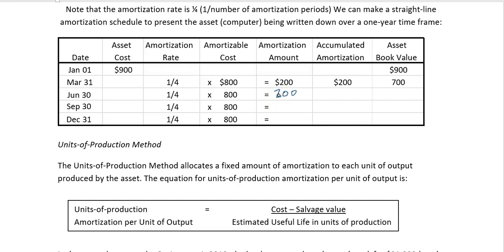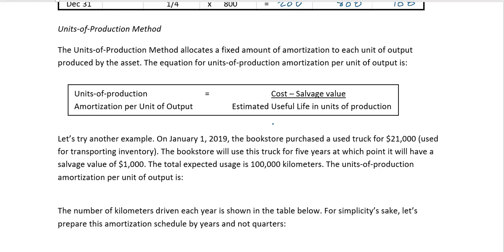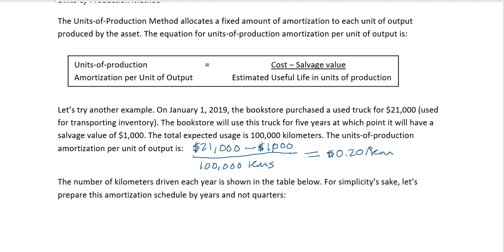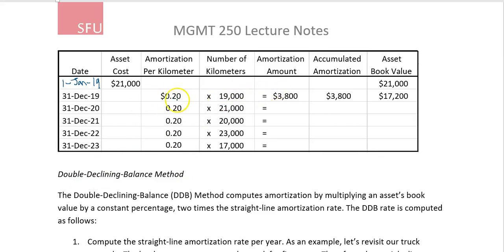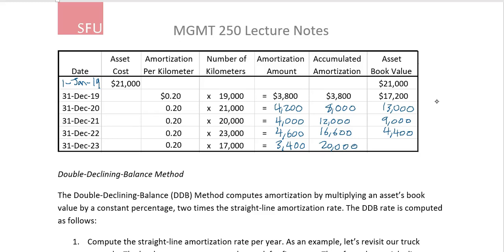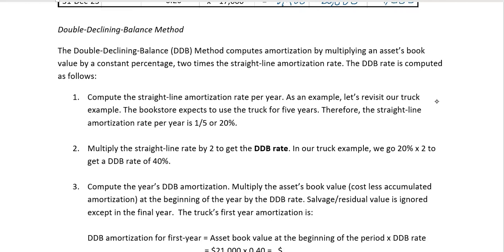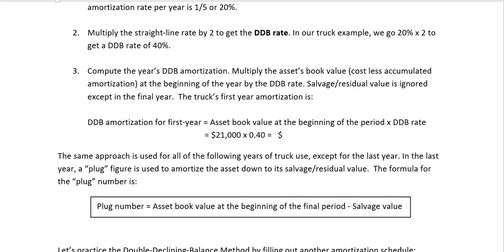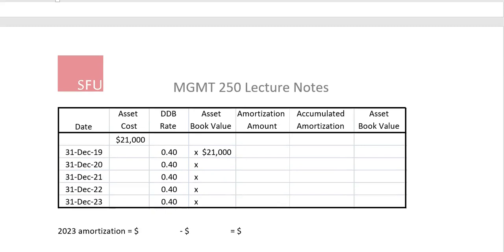Ch10- Part 3